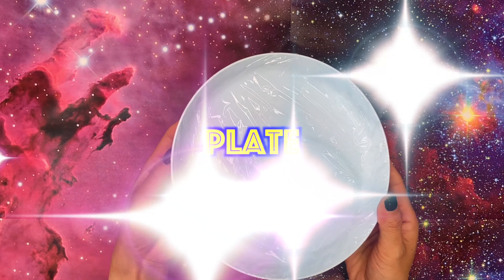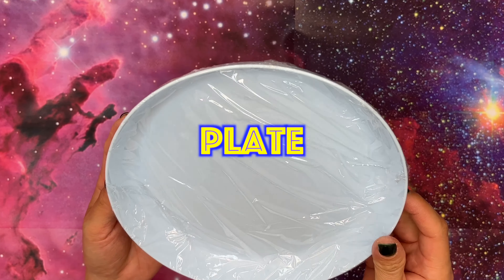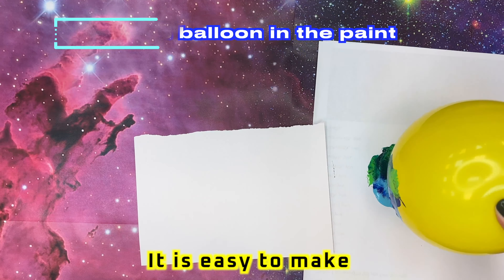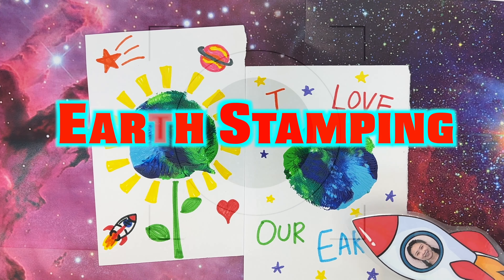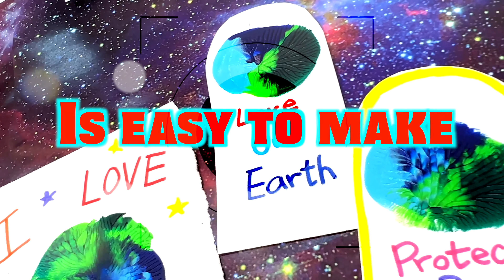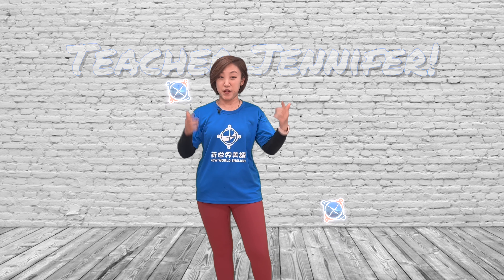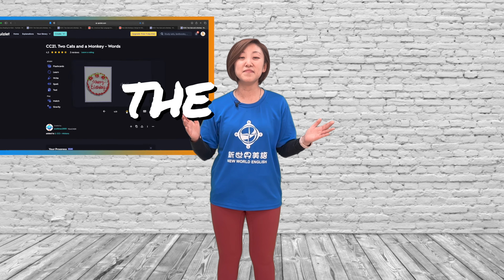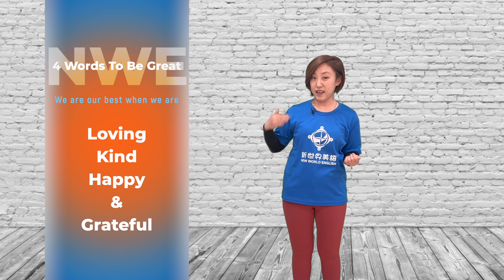Earth Stamping | Fun How To Video! | NWE ECO-CAMP ART #01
It's that time of year again! It's time for our Winter Eco-Camp! This year is: ECO-EXPLORER! We only each one once every three years! Our focus in the explorer camp is "What's beyond our backyard? We're exploring SPACE!!! Join us for our two week camp as we learn about our galactic neighborhood and travel around many beautiful places here in Taiwan! Woo! Let's go!!

- 🧭 Eco-Camp Videos! 🎶-

Love ❤️ Laugh 😆 Learn 🤔

New World English Location (新世界美語地址): 桃園市中壢區致遠一路206號/青埔國小側門正對面